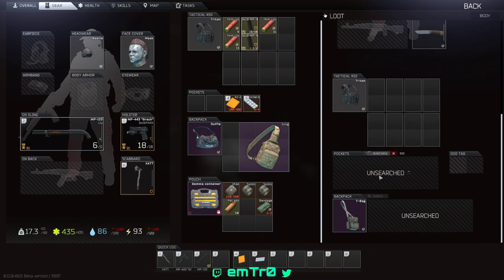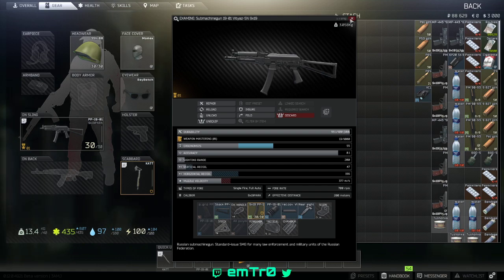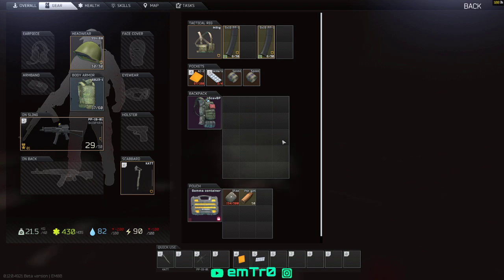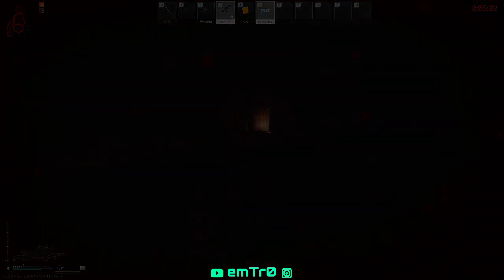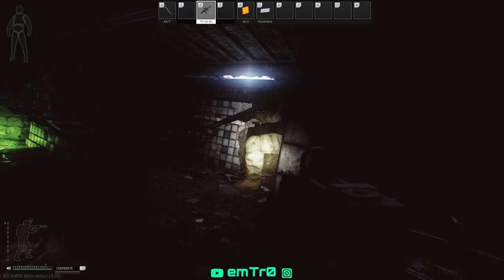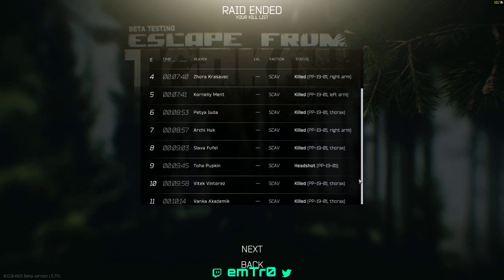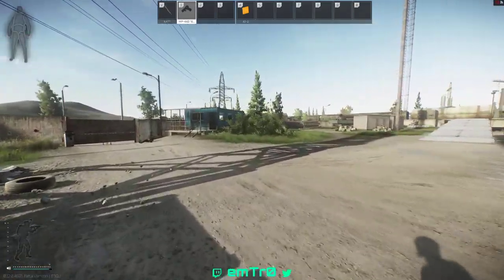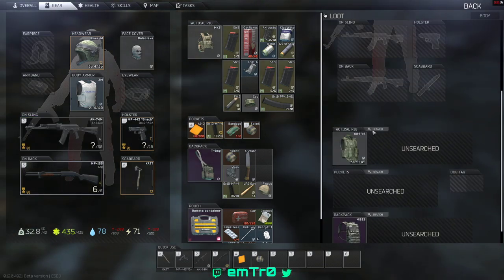Escape from Tarkov 0.12 (Mixer stream from 11-1-19)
This was my first stream on Mixer! Also my first time playing EFT in a while. The 0.12 patch was a really good update.

I used to stream on Twitch but I really wanted to give Mixer a chance. So far I'm really liking it. The latency is insanely good and it doesn't drop as much as Twitch did. Please follow and help me grow if you liked the video. Thank you!